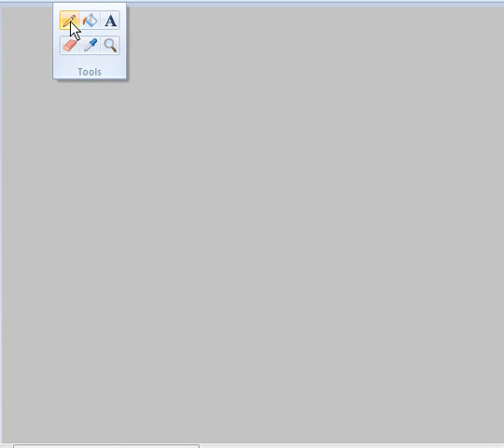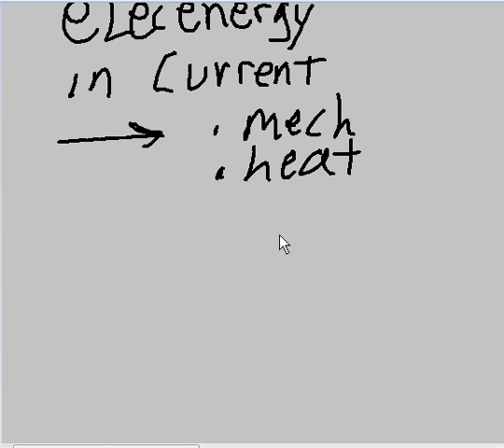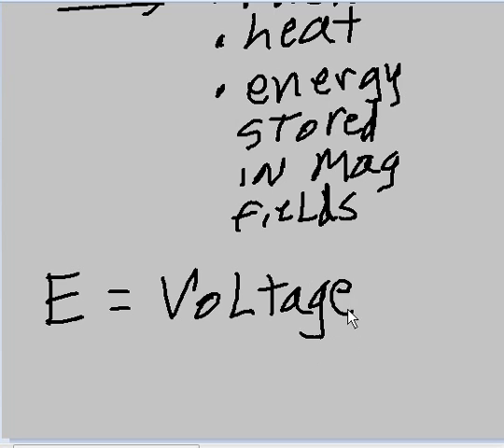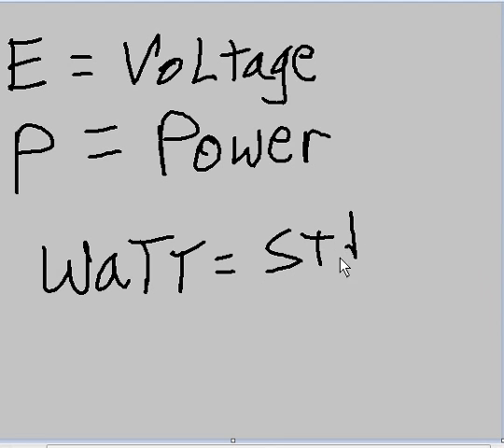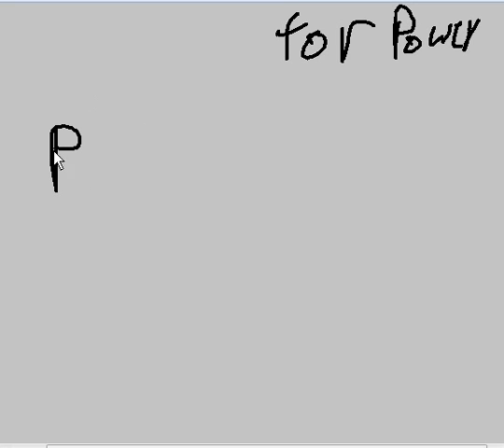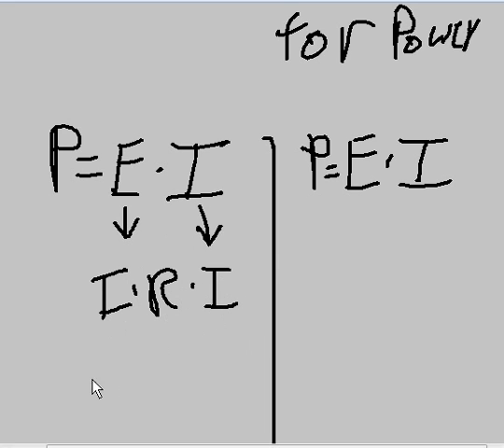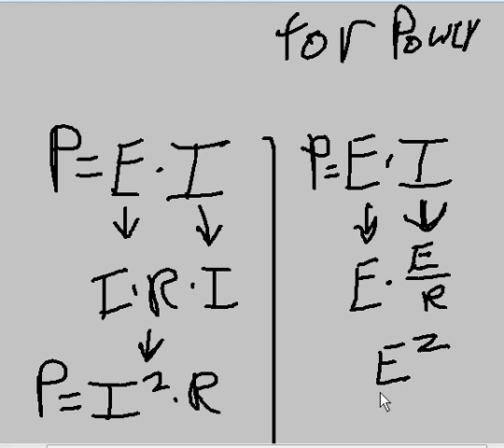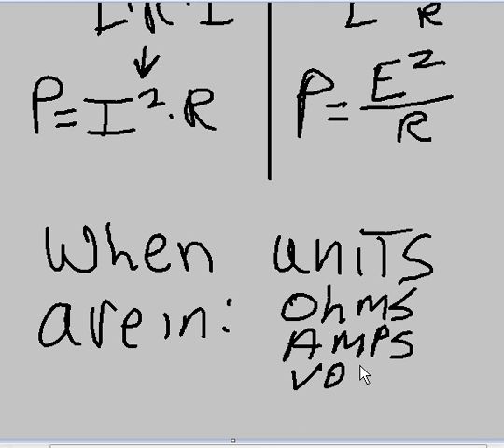Analog Electronics Power formulas derived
power formulas are derived from:  P = E*I